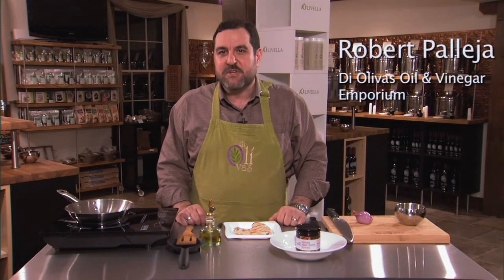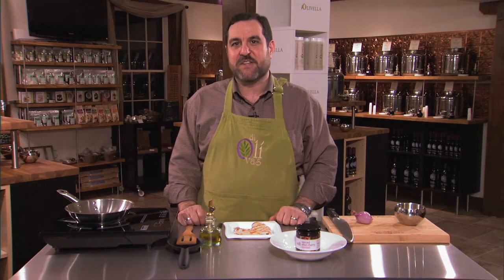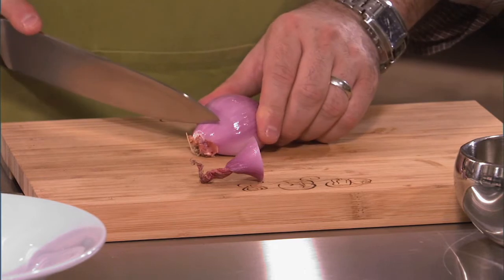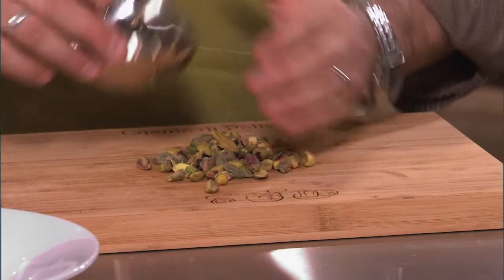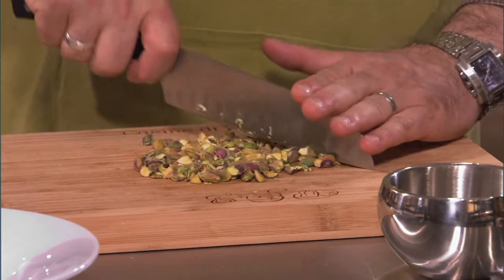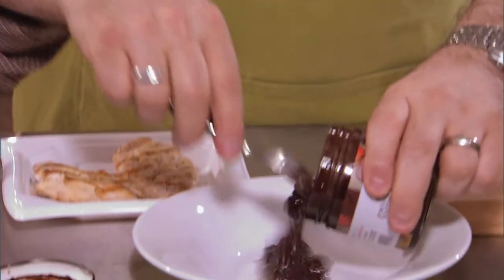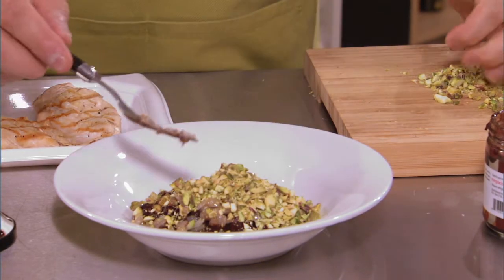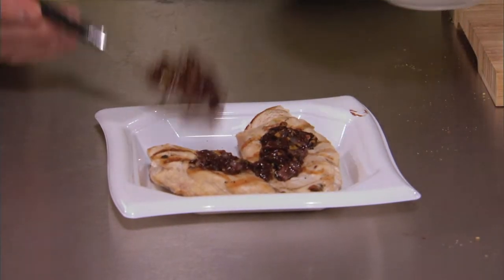Di Olívas: Cherry Pistachio Pesto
Quick Fresh & Delicious
Di Olívas is an olive oil and vinegar emporium and has locations on South Main Street in St. Charles, West County Mall, and Plaza Frontenac.

Director: Wyatt Weed
Producer: Gayle Gallagher
Produced by Pirate Pictures (PiratePictures.net)
for TPH Media and StreetScape TV